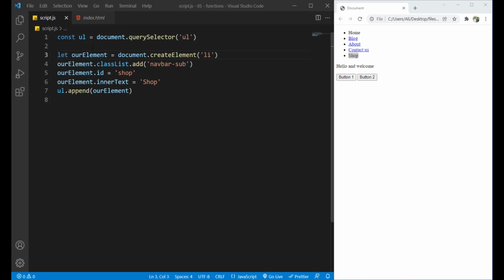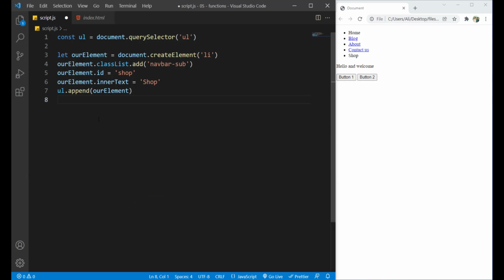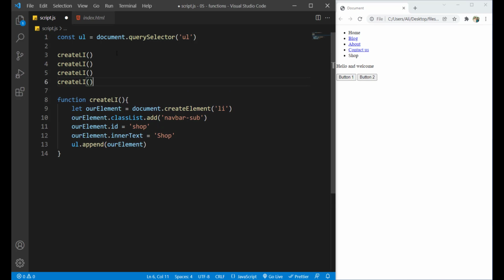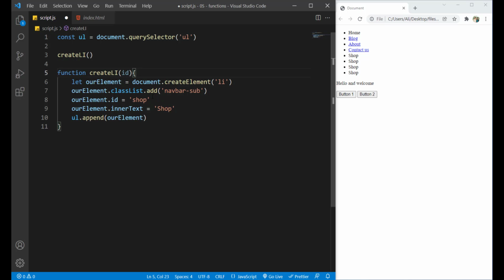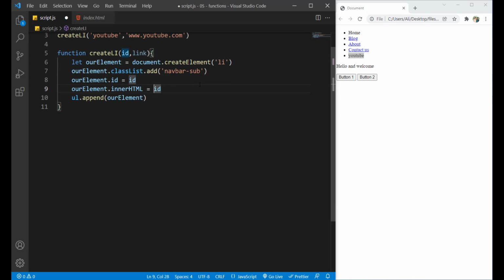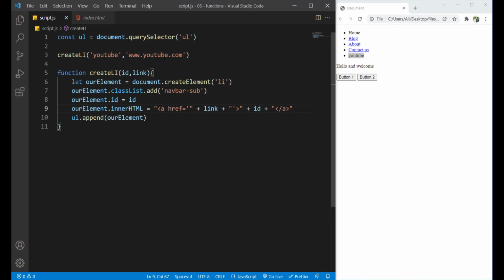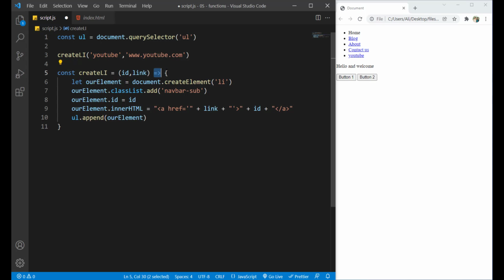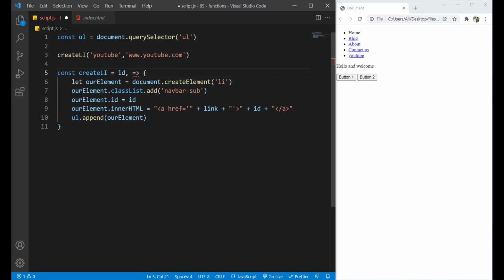functions in JavaScript #5 +Arrow functions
Welcome to the DigiDev Channel
in this video we learn what functions are and how can we use them, we also
learn about javascript arrow functions.

things you learn in this course :
- Hello Javascript
- Variables and Conditions
- Arrays and Loops
- Javascript DOM
* Functions
- Events
- Objects
- Object-Oriented Programming